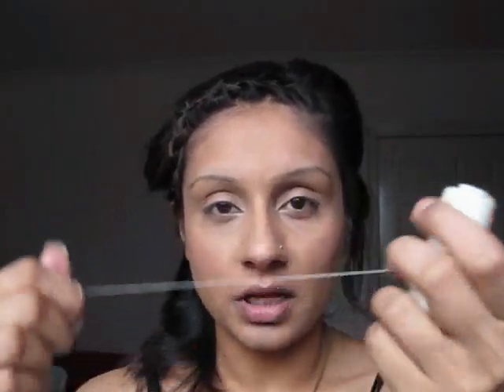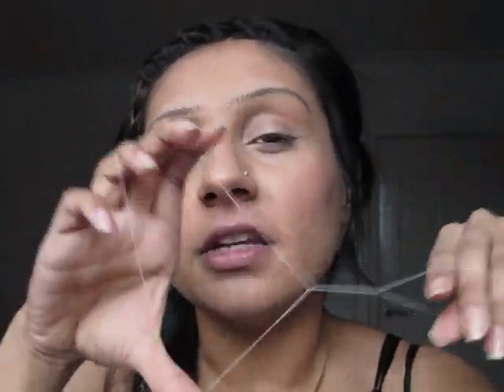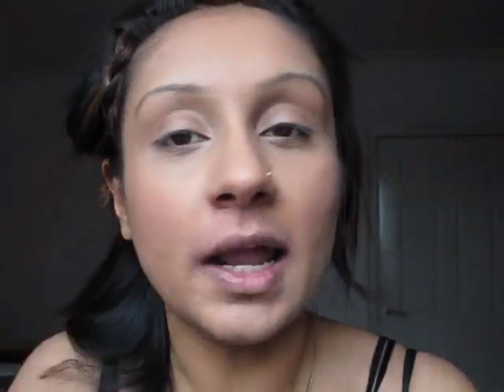Eyebrow Threading : Using only hands || Raji Osahn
How to thread your eyebrows at home! It is a method you need to practice a lot before you get the hang of it, but once you know how to thread you can save money!

Threading is an ancient method, of hair removal. Only thread is required to remove the hair. You MUST use some sort of cooling gel once you have threaded, i use Aloe Vera gel to calm down the area.

Take a piece of thread ( thread you use for stitching clothes is fine too) the length should be from the tip of your finger to your elbow
Tie a knot, to create a hop, if you feel as though the hoop is too big, tie another knot in the same place.